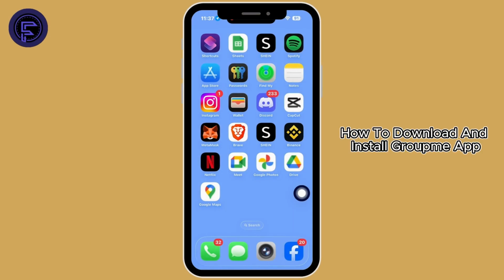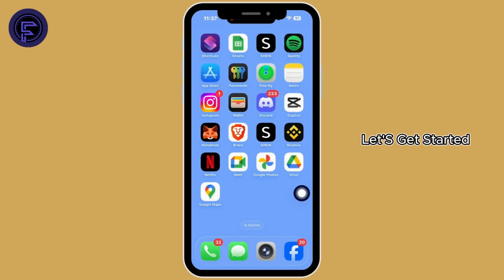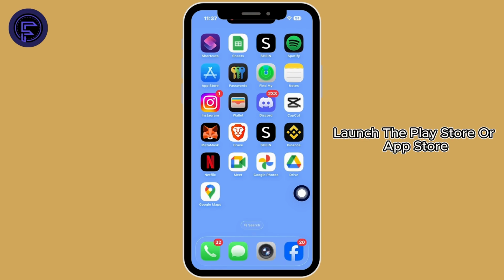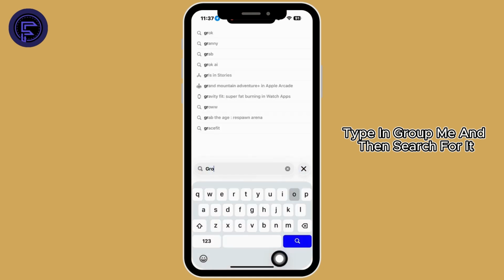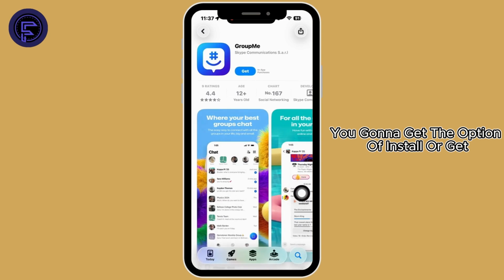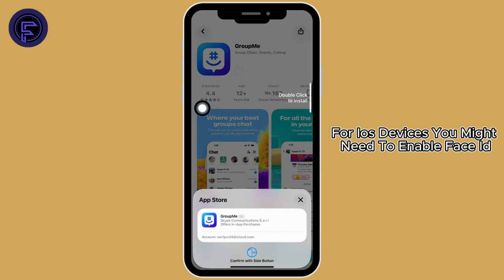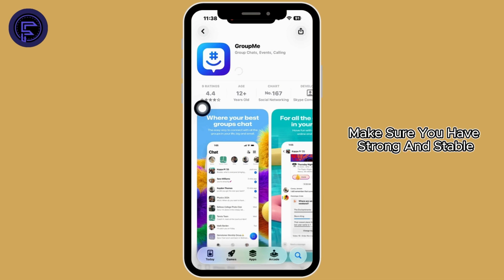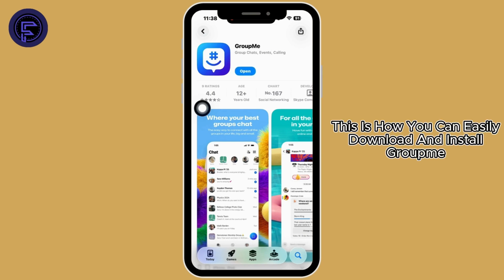How to Download & Install the GroupMe App (2025 Step-by-Step Guide)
This quick 1.5-minute tutorial shows you how to download and install the official GroupMe app on Android and iPhone, so you can start chatting instantly.

Timestamps:
00:05 – Why Use GroupMe for Messaging?
00:30 – How to Download GroupMe on Android & iPhone

In this video, you’ll learn:

Where to find the official GroupMe app safely

How to download and install it without errors

Setting up your account and joining groups

Tips to customize notifications and chat settings

Perfect for anyone wanting an easy and reliable group messaging app for work, school, or friends.